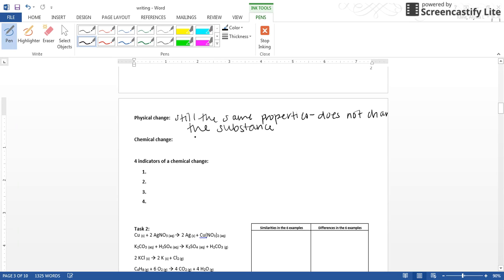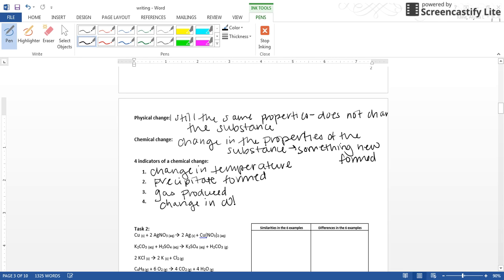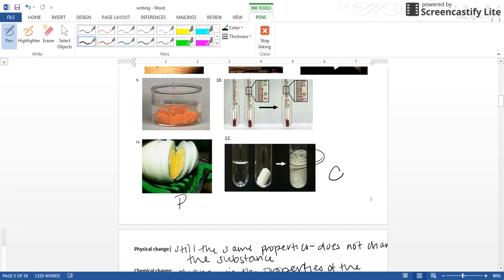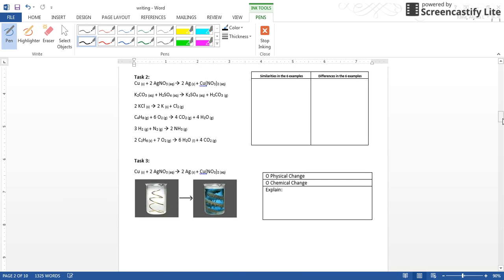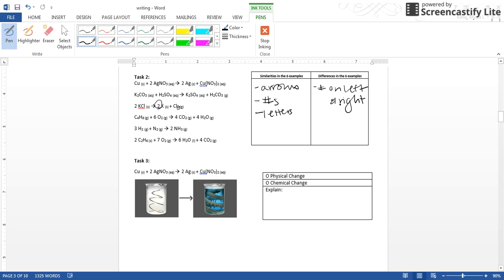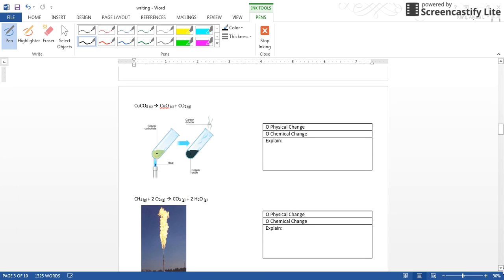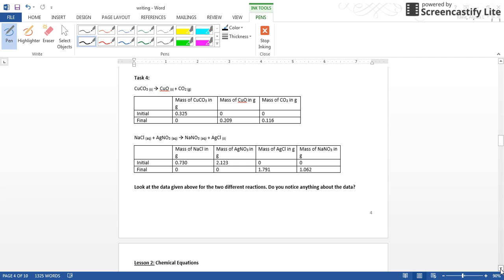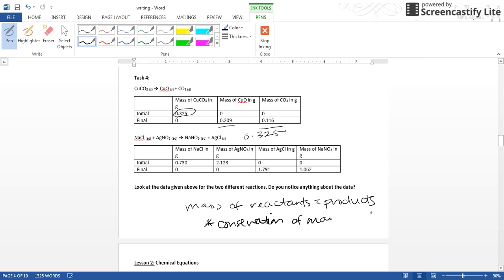Unit 3 Lesson 1